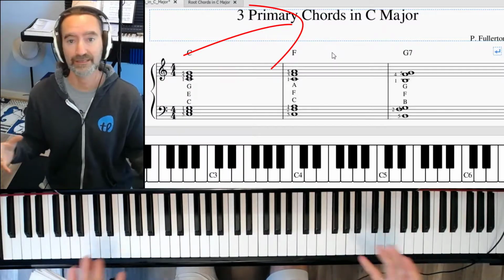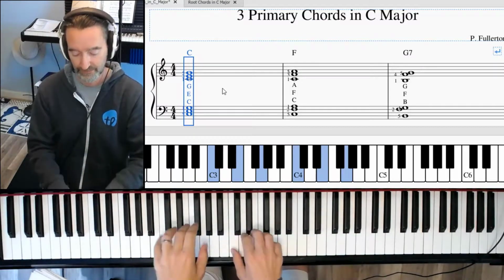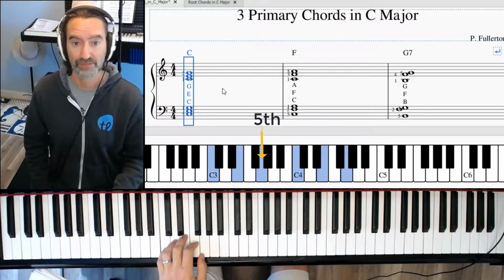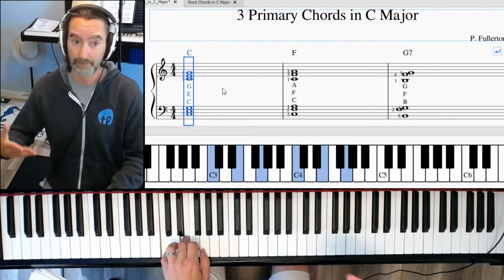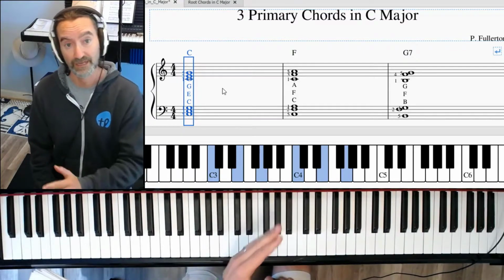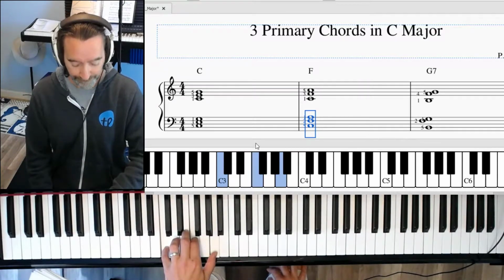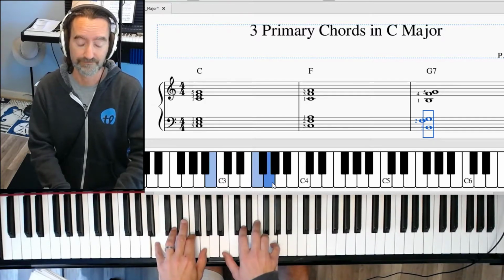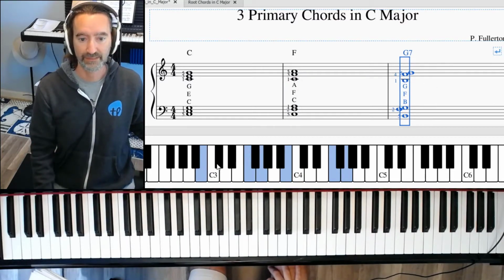Primary Chords in C Major - Lesson 7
Welcome to my starter lesson on primary chords. In this video I talk about the 3 monst important chords in C Major. My next 2 videos coming in the next couple days will show you how to use these chords for a number of lead sheets, and for many of the common chord progressions you may like.